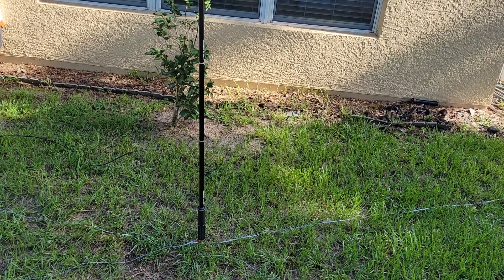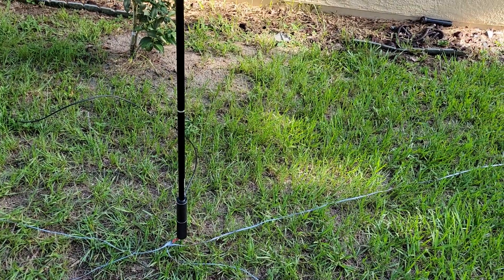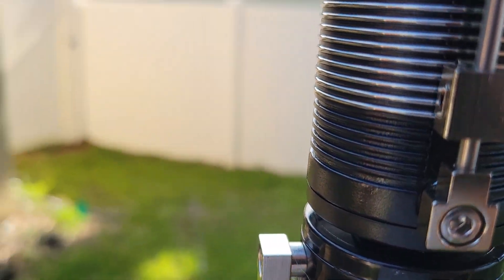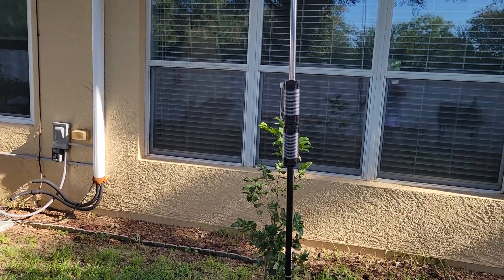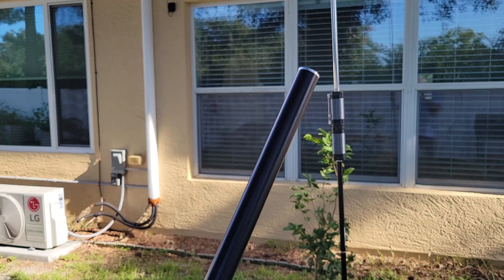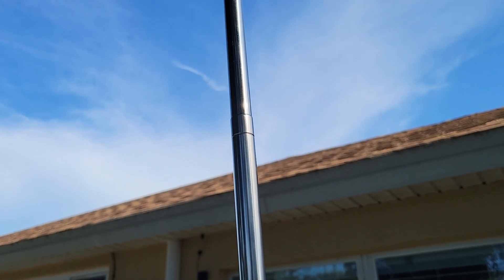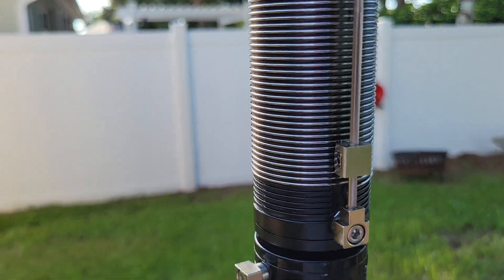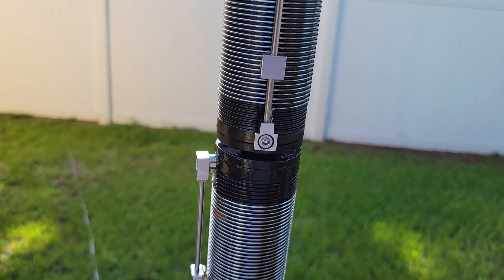Setting the JPC-12 for 80m by adding a 2nd coil, longer whip and shortening the mast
In this video, I show how I added a 2nd loaded coil to my JPC-12 vertical antenna.  I replaced the standard whip with a 5.6m *18.4ft) aftermarket whip.  The whip was too long and too hard to adjust, so I removed one of the mast poles, which made easier to adjust the coils and the length of the whip. For more information about adapting the JPC-12 for the 80 meter band

While the SWR was lower on the vertical for 80m, I got better QSOs on the end-fed random wire antenna running along my fence.  It is 130 fee long with a 9:1 unun at 6 feet off the ground.  I was not working DX, I was working the Northern Florida Traffic Net, which was an NVIS target form me.